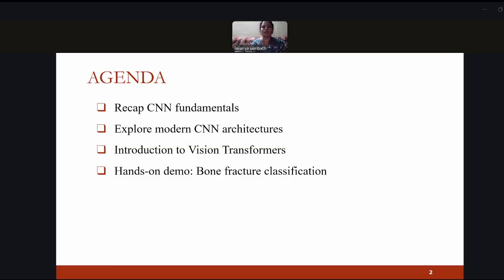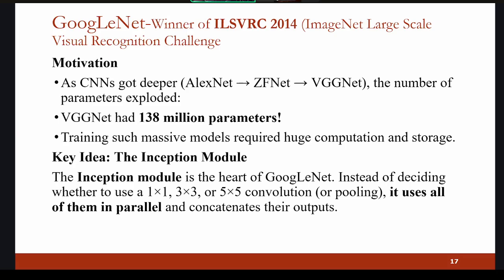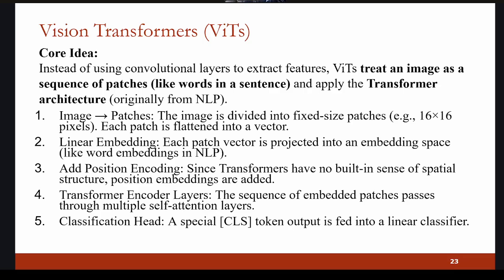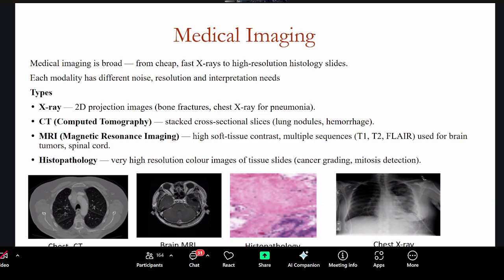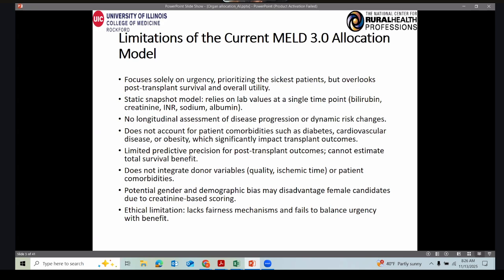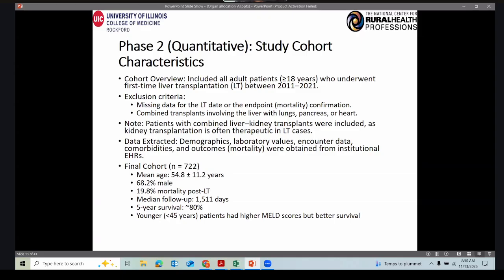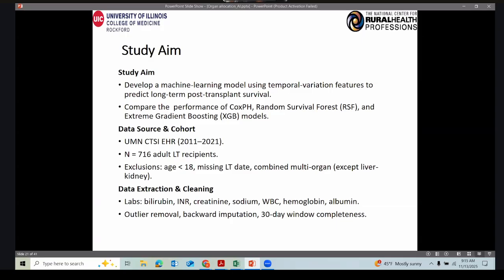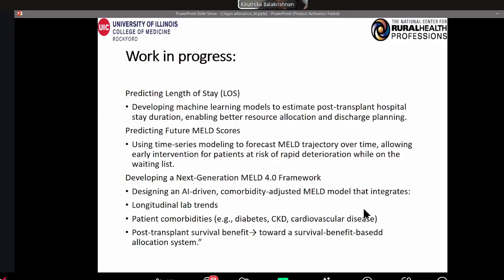CNN Architecture for Medical Image Classification (High Accuracy + Explainable)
Build a reliable CNN model for medical image classification (X-ray, CT, MRI, histopathology) using a strong backbone, smart preprocessing, and medical-friendly training tricks. This approach typically works well for binary or multi-class diagnosis tasks, even with limited labeled data.

What you’ll learn and implement:

* A proven CNN pipeline: preprocessing → augmentation → backbone CNN → classifier head
* Best backbones for medical imaging: ResNet, DenseNet, EfficientNet, ConvNeXt
* Transfer learning + fine-tuning strategies for small datasets
* Handling class imbalance with weighted loss, focal loss, and oversampling
* Explainability with Grad-CAM / saliency maps for clinician trust

Recommended architecture (practical default):

* Input: 224×224 or 299×299 (single-channel converted to 3-channel if needed)
* Backbone: EfficientNet-B0/B3 or DenseNet-121 (pretrained on ImageNet)
* Head: Global Average Pooling → Dropout (0.2–0.5) → Dense (ReLU) → Dense (Sigmoid/Softmax)
* Loss: Binary Cross-Entropy / Categorical CE (or Focal Loss for imbalance)

If you’re working on X-rays, histopathology, or ultrasound, I’ll also share dataset-specific augmentations and tuning tips.